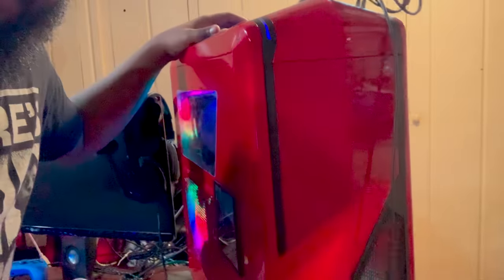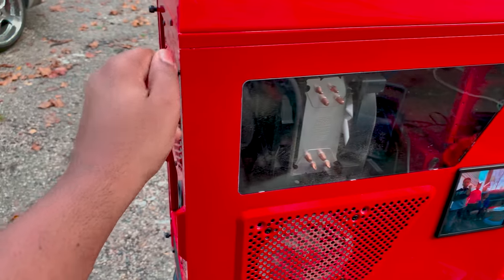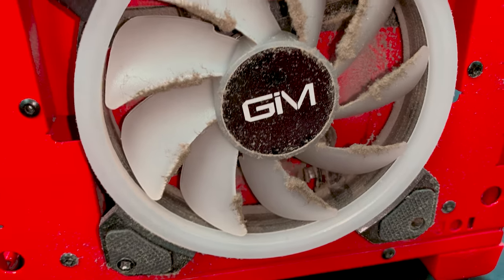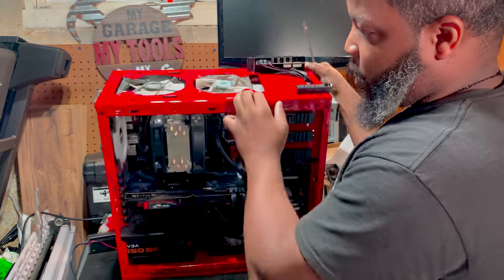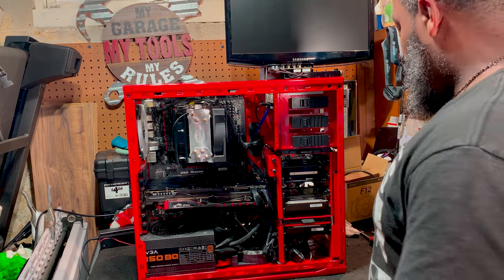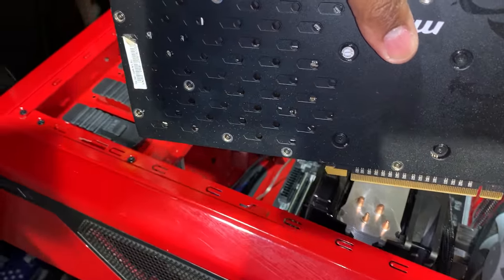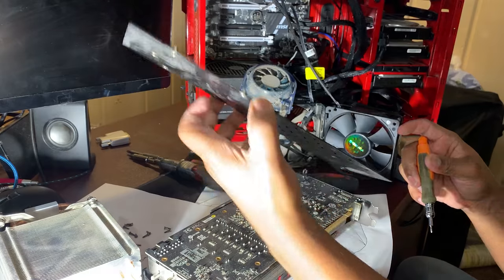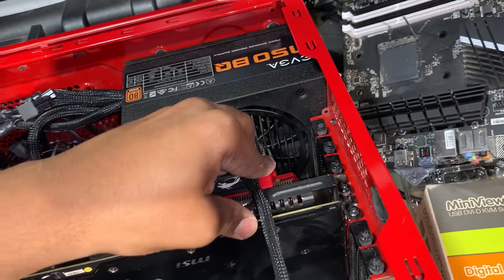How To Fix Overheating Gaming PC | Fix Gaming PC Shutting Down Due To Overheating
Hey!

What's going on everyone. In this video, I will cover the FULL process to maintain your computer's hardware for efficient lifespan. These steps cover the maintenance of your graphics card and CPU which are the MOST vital hardware for your Gaming Rig.

Thanks